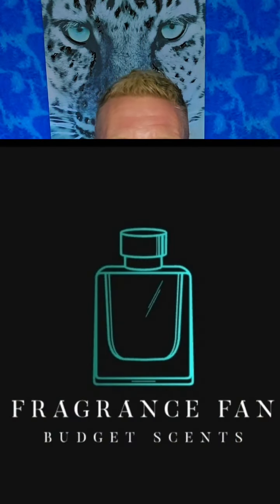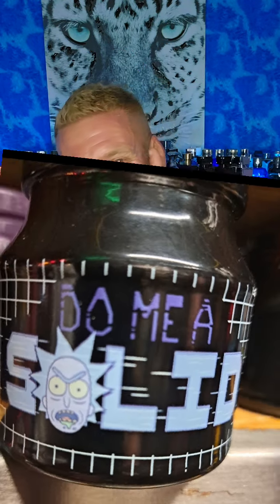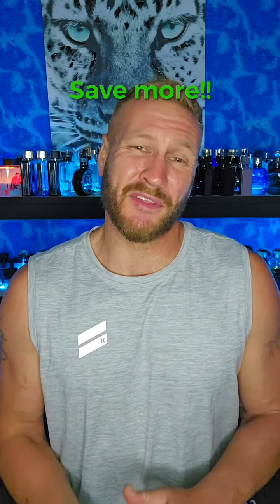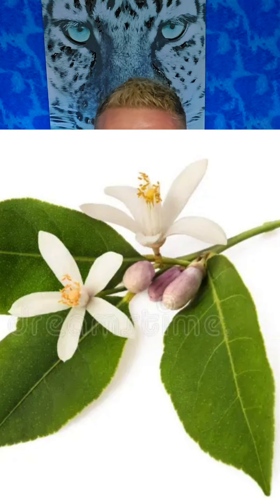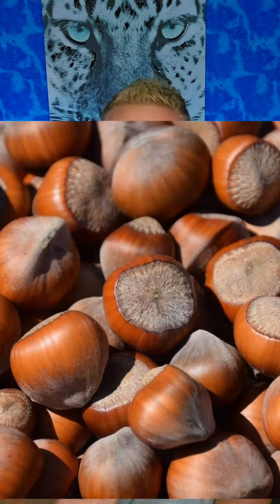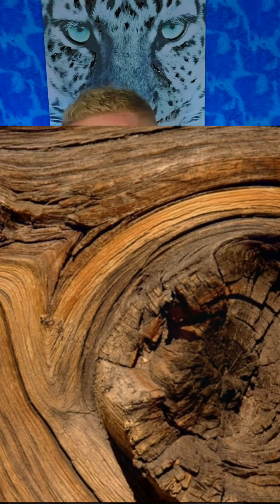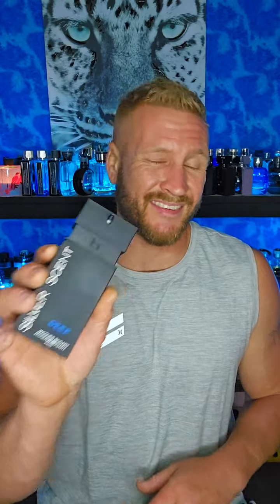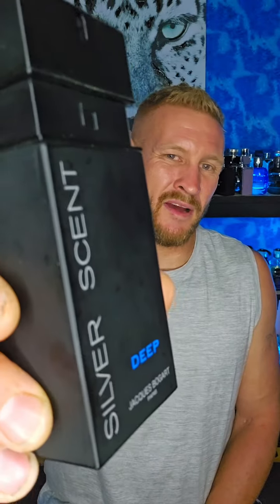Jaques Bogart Silver scent Deep review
Strong sweet pleasant cheapie